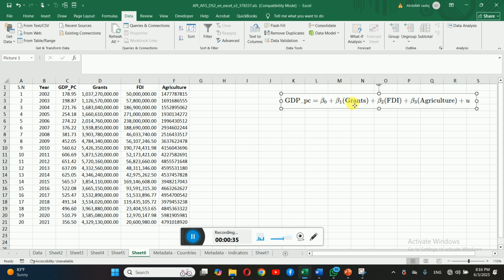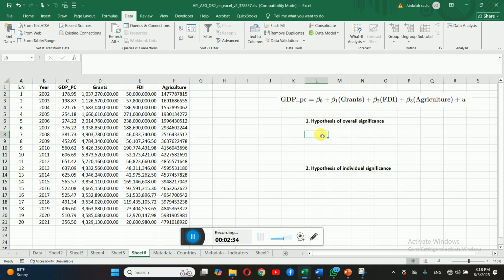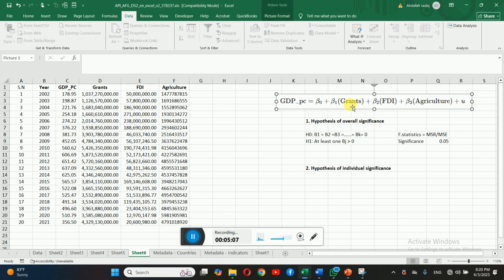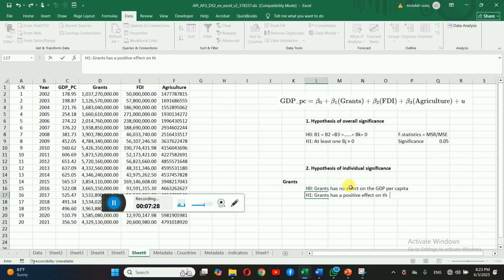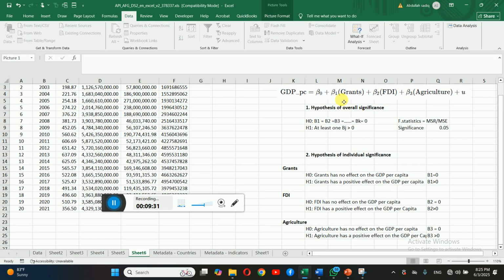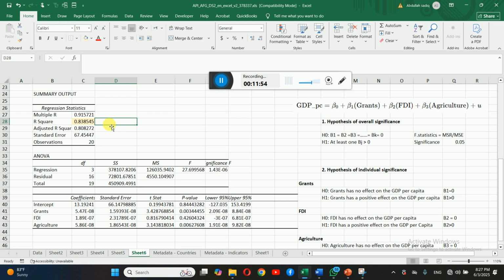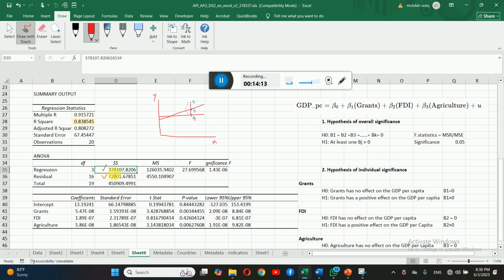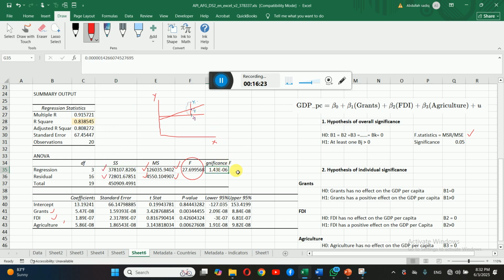MLRM Output – 02